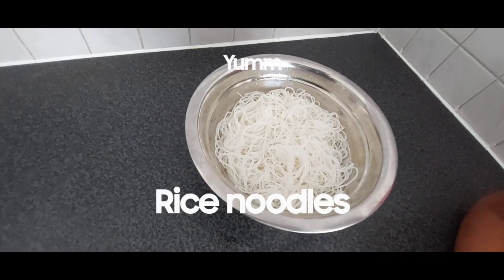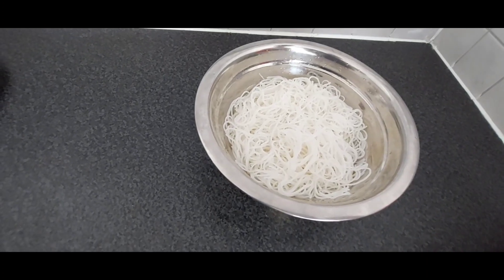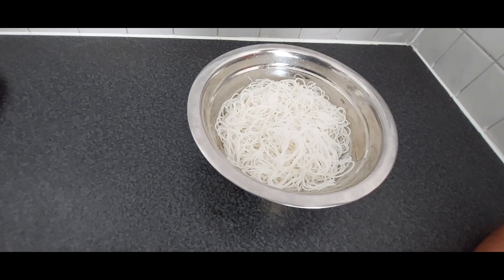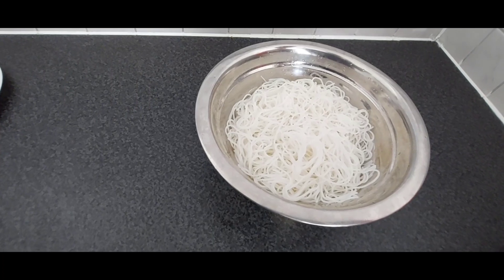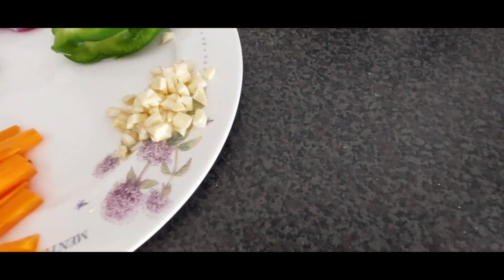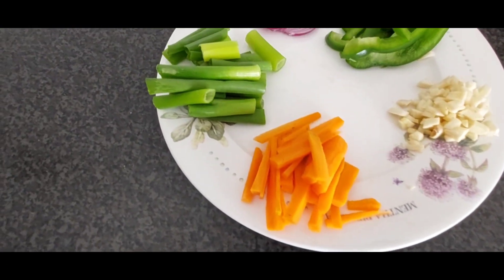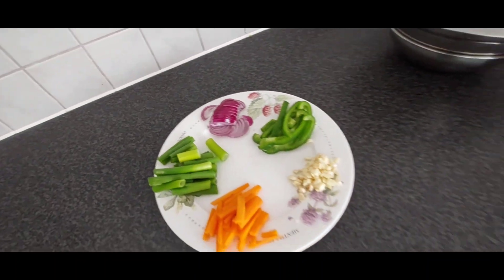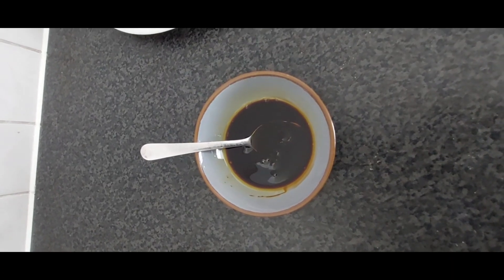Rice noodles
Easy to cook rice noodles, best for breakfast😁